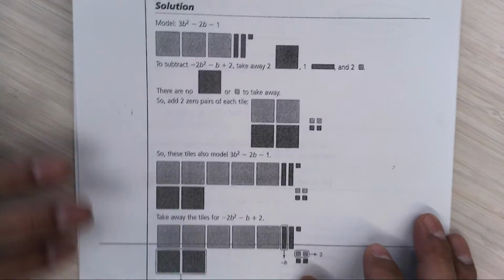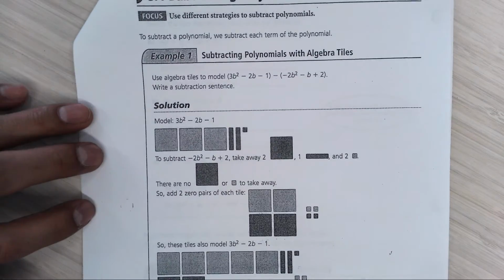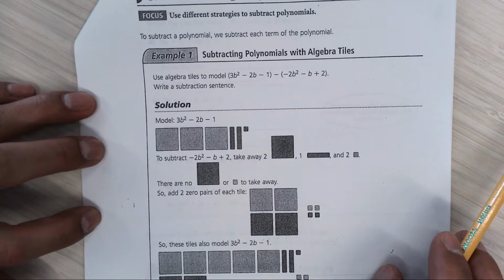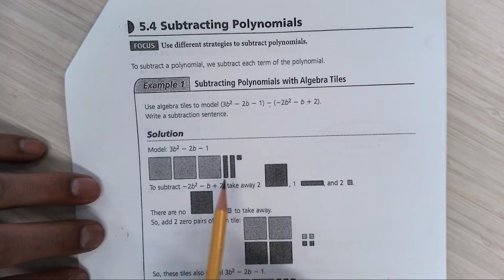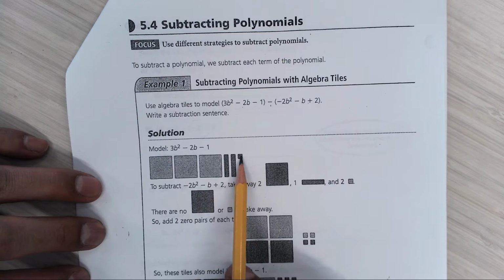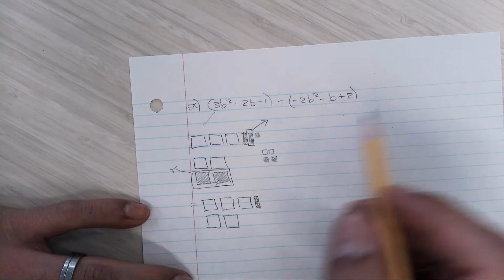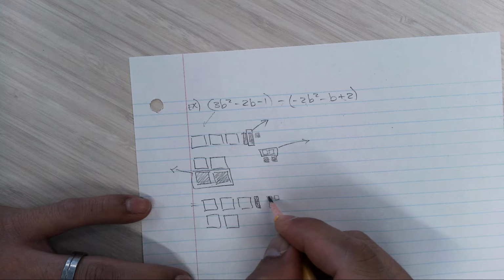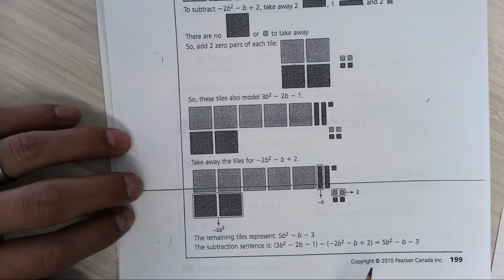5.4 Booklet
Guidance and instruction for the 5.4 Subtracting polynomials booklet.